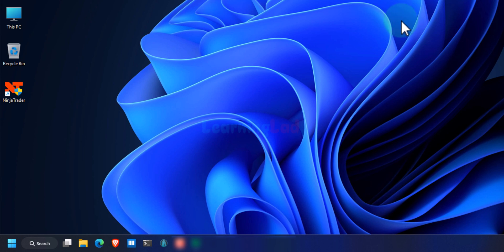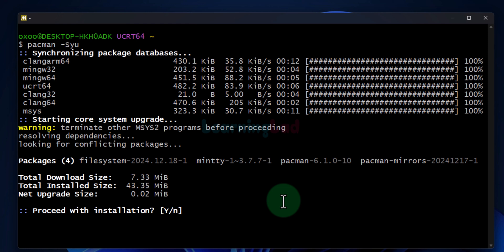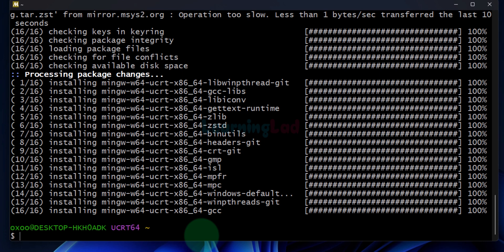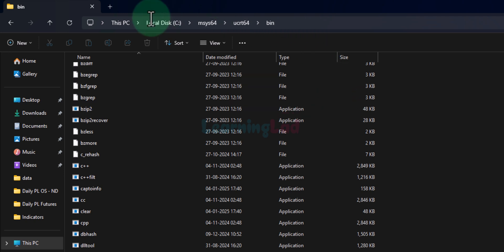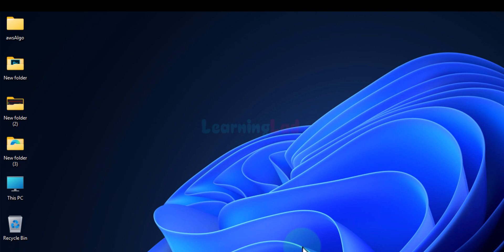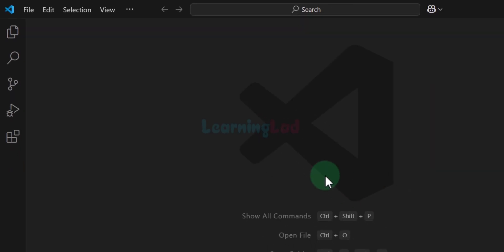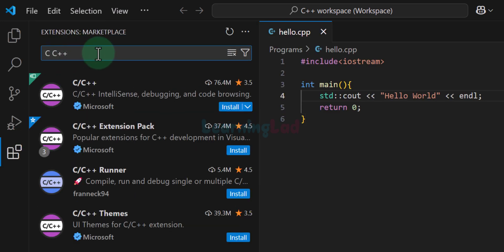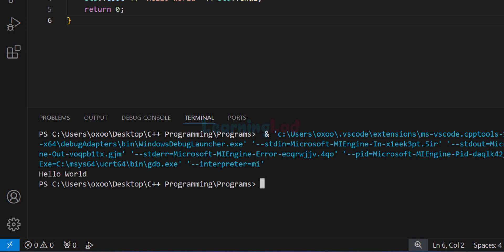How to Setup Visual Studio Code and Run C++ Program | G++ Compiler, Extensions Installation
In this video, I walk you through the process of setting up Visual Studio Code (VS Code) to write, compile, and run C++ code on Windows. I'll cover everything from installing the Compiler debugger to configuring VS Code, so you can start coding right away.

Timestamps for video topics
00:28  Installing gcc, g++ Compiler and gdb debugger
05:01 Setting the Path Environment Variable for GCC, G++
07:16 Check for proper installation of gcc g++ and gdb
08:28 installing vs code
09:53 setting vs code for C++ Programming

Commands used
for installing Compiler  : pacman -S mingw-w64-ucrt-x86_64-gcc
For Installing Debugger :  pacman -S mingw-w64-ucrt-x86_64-gdb

The first step is to install the C/C++ compilers using MSYS2, a software distribution platform for Windows. Open your browser and go to msys2.org. Download and run the MSYS2 installer. During installation, make sure to note the installation path, which is usually `C:\msys64`.

Once MSYS2 is installed, open the MSYS2 terminal. To update the installed packages, run this command:
pacman -Syu

If there are any updates available, MSYS2 will download and install them. After that, close and reopen the terminal to ensure everything is up to date.

After that install the compiler and debugger by using the command provided above.

Confirm the installation by typing "Y" when prompted. If any errors occur, try running the commands again. Once the compiler / debugger is installed, we need to update the PATH environment variable so you can use the compilers from any folder on your system. Go to `C:\msys64\usr\bin`, copy the path, and add it to the system’s PATH variable through the “Edit Environment Variables” window in Windows.

To confirm the installation, open a new terminal window and type:
gcc --version
g++ --version
gdb --version

If the installation was successful, you'll see the version numbers of GCC, G++, and GDB. If you see an error like "command not found," the installation might not have worked properly.

Next, I show you how to set up Visual Studio Code. First, go to code.visualstudio.com and download the VS Code installer for Windows. Once the installer is downloaded, run it. During installation, make sure to select the option that adds "Open with Code" to the context menu. This will make it easier to open files directly in VS Code.

After installing, launch VS Code. Create a workspace and add a folder to the workspace.

create a simple C++ Program.

To compile and run this code, you need to install the C/C++ extension for VS Code. Go to the Extensions tab, search for "C++," and install the "C/C++ Extension Pack" by Microsoft. This will allow VS Code to work with the compilers and debugger.

Once the extension is installed, go back to your code file. Then, to run the code, click on the play button with the down arrow at the top-right of the screen. Choose the "Run C++ File" option, and make sure to select the `g++` compiler. The code will be compiled, and the output will appear in the terminal at the bottom of the VS Code window.

And that’s it! You’ve now set up your system to write, compile, and run C and C++ code in Visual Studio Code. If you have any questions, drop them in the comments below.